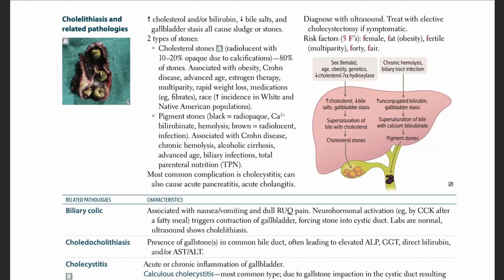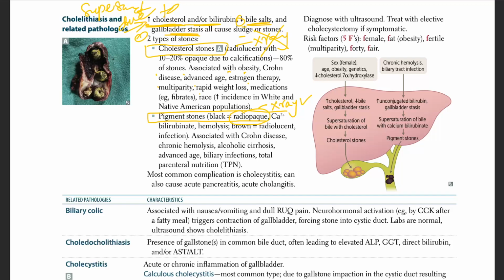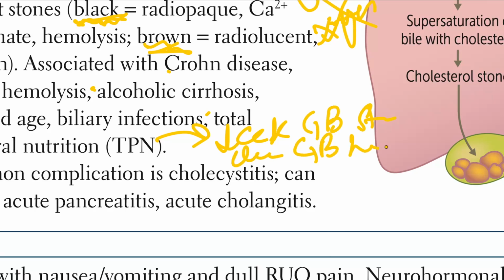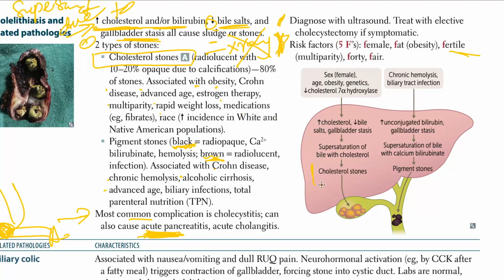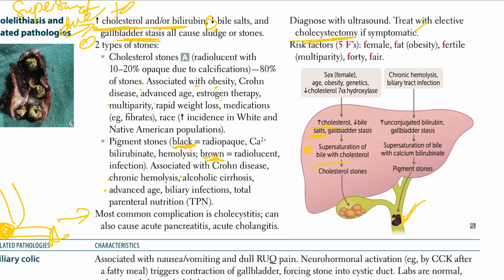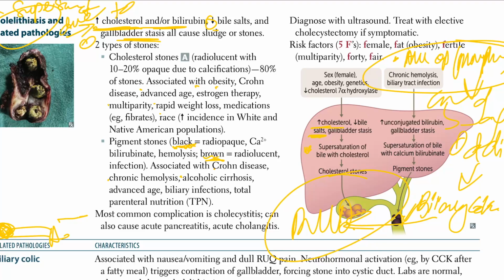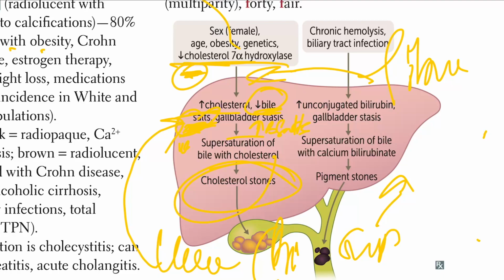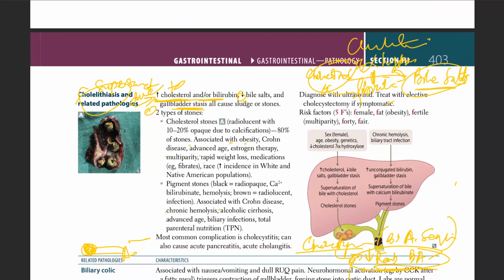USMLE - Cholelithiasis | USMLE STEP 1